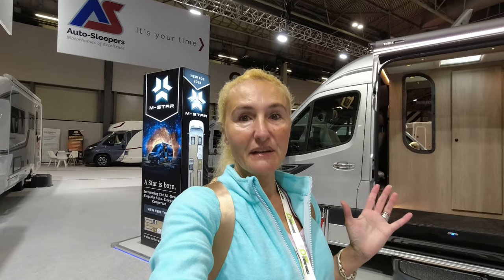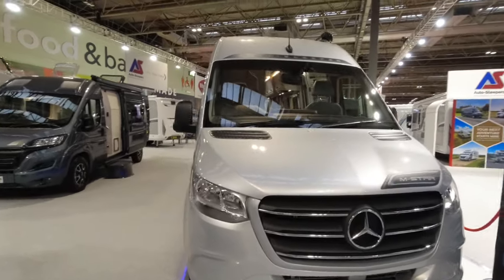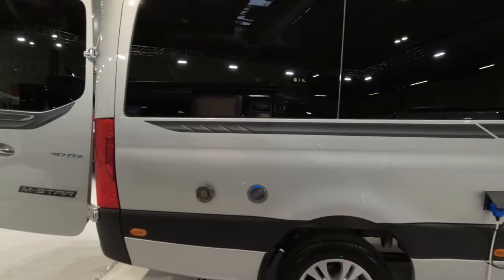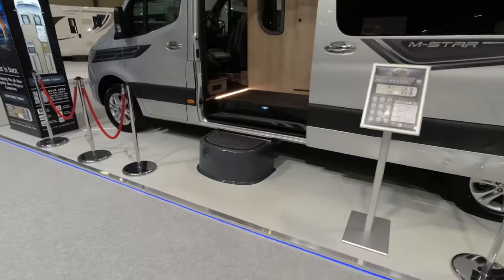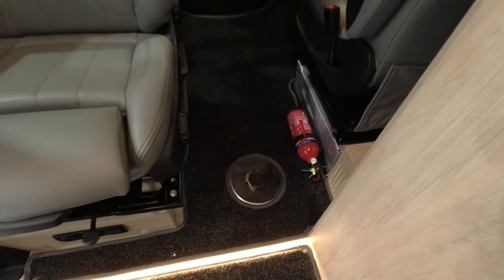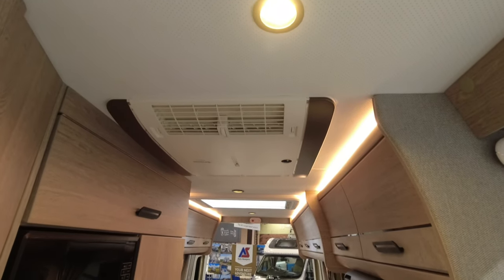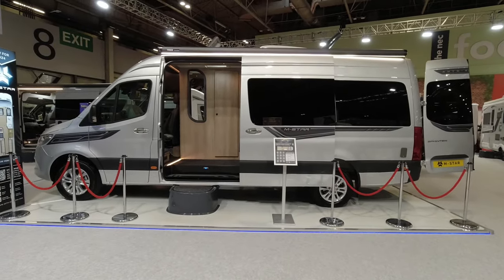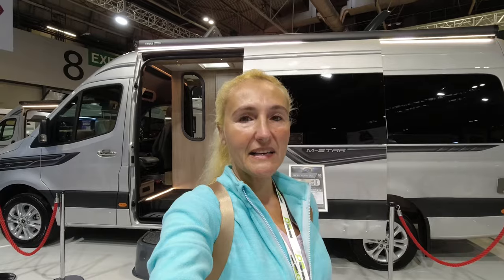NEW Auto-Sleepers M-Star 2024 ⭐️: Mercedes Based Luxury Van Conversion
Here is a first look at the M-Star from Auto-Sleepers. It is a luxury Mercedes based van conversion from this UK manufacturer. The model on display was £125,000, will this price tag be a stretch too far for most buyers? Take a look for yourself…

Filmed in October 2023 at The Motorhome and Caravan Show.